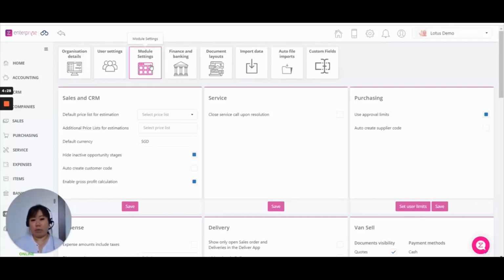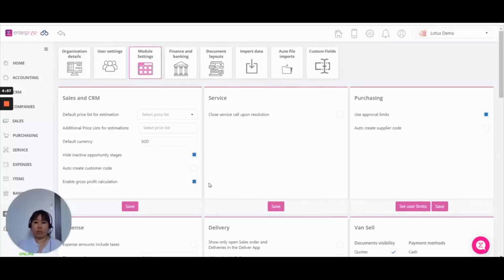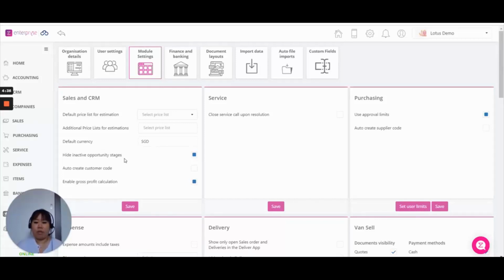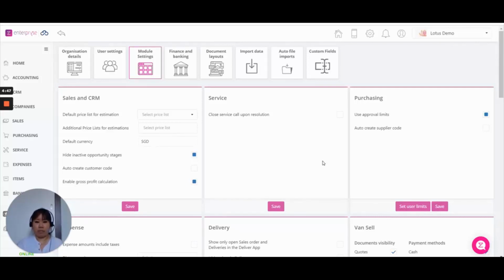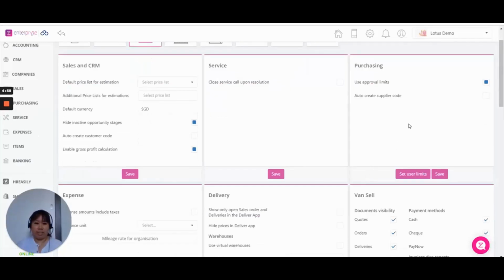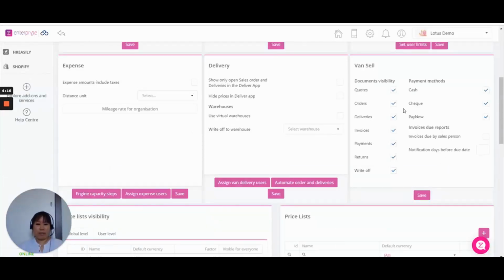3. Enterpryze ERP Package: How to setup the Module Settings - Enterpryze Academy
How to define your Module Settings in the Enterpryze ERP Package with Enterpryze Academy.

This Enterpryze Academy tutorial will demonstrate how to define your Module Settings within the Enterpryze ERP Package. You will learn:

• You will see your default currency for your company, this is your local currency.
• You can choose to Auto Create your account codes for new Customers & Suppliers (explain)
• Ensure to click on Save if changes are made.
• Add Categories for your Service Items here.  This enables you to group your services together, for example if you provide Training as a service but have different types of training items.